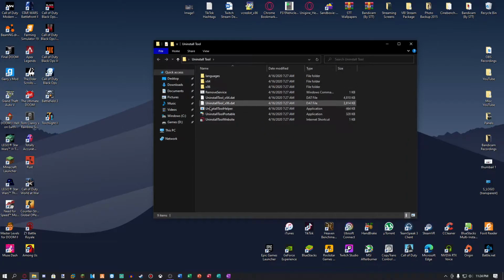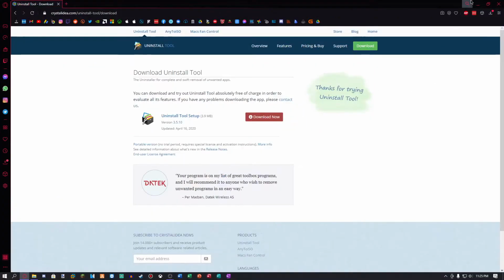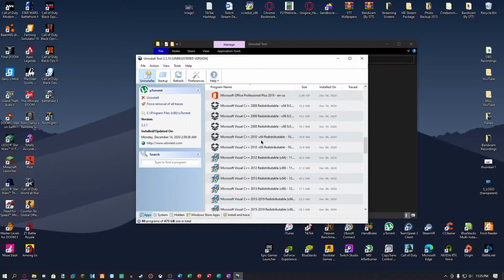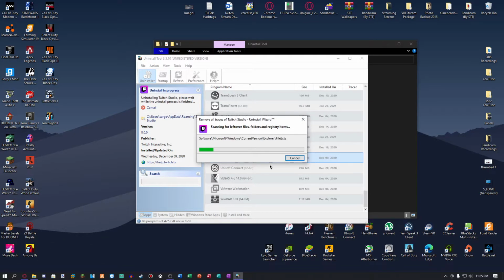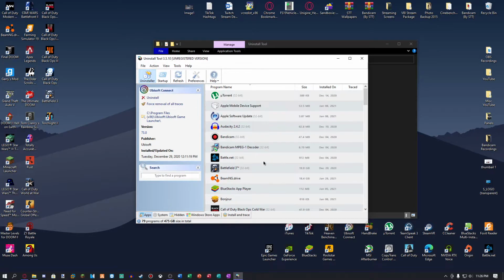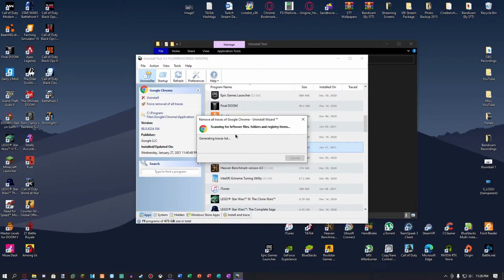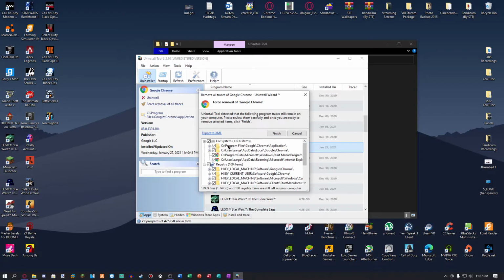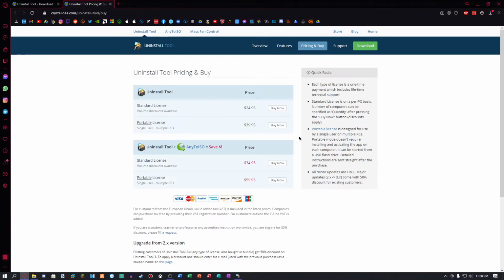How To Remove Any Stuborn Application (2021)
If you would like to download the wallpapers seen in any of my videos, download the folder here:

This channel would not be possible without the help from Vermont Computing! Check out their website! They will help you build a PC, Gaming PC, or even fix your phone!

Computer Specs, other information:
Intel Core i7-4770K 3.5Ghz, 32GB of Patriot 1600Mhz DDR3, EVGA Nvidia GeForce GTX 1060 6GB, AOC C24G1A 24" (165Hz), Dell SX2210B 24" (60Hz), Coolermaster CMSTORM Devastator Gaming Keyboard, CMSTORM Devastator Gaming Mouse, Lenovo Erazer X510

Recording:
OBS Studio
Editing: